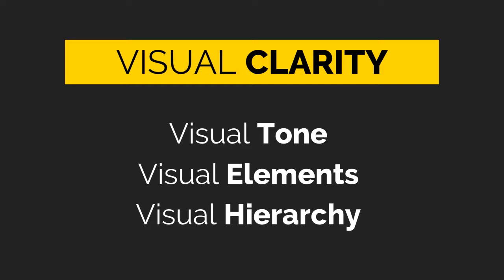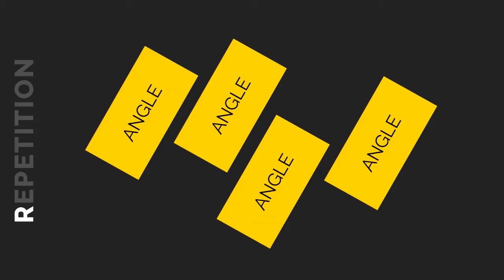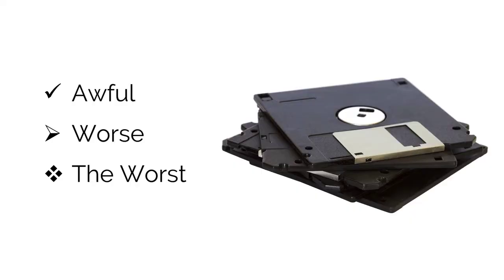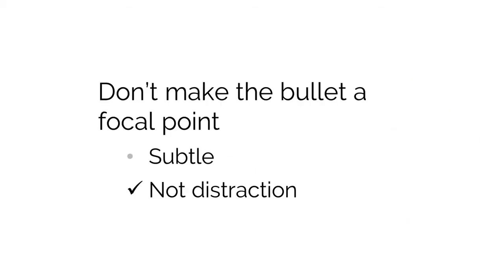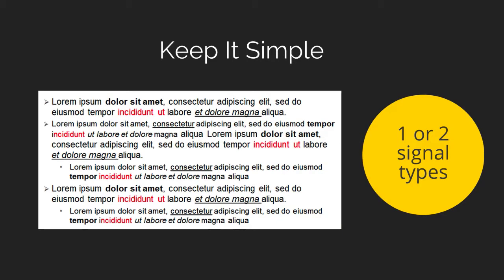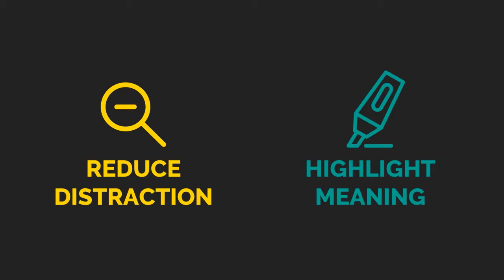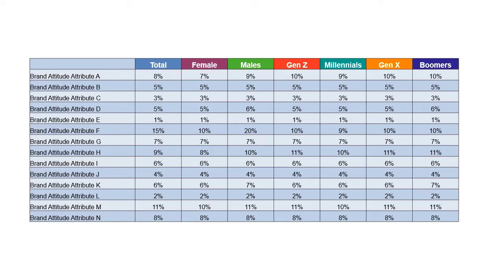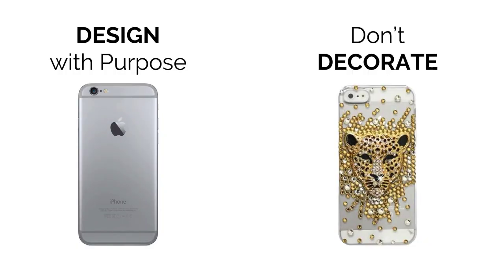Visual Foundations for Researchers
There are countless articles, books, and workshops on the topic of storytelling. As insights professionals, we know how important a story is to get the attention of often distracted business partners. But all humans are visual creatures and to make the most impact you must combine both story and compelling visualization. This session will discuss some key visualization principles to ensure that your results can break through.